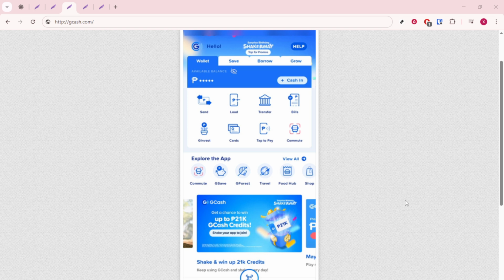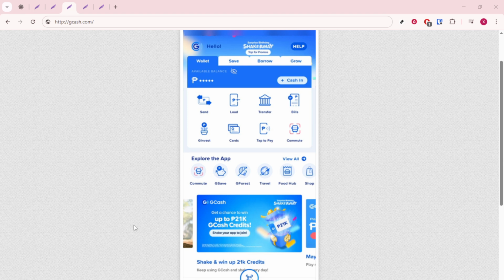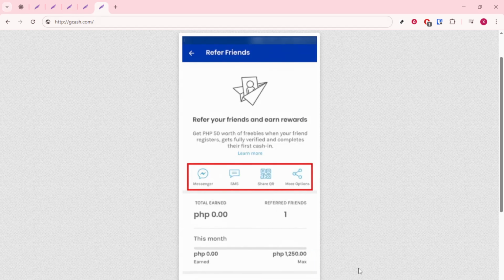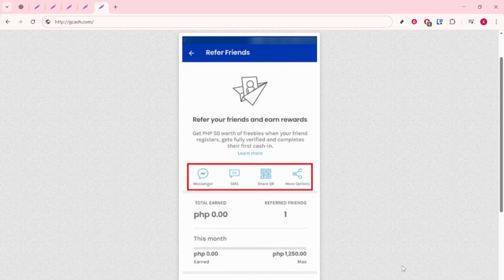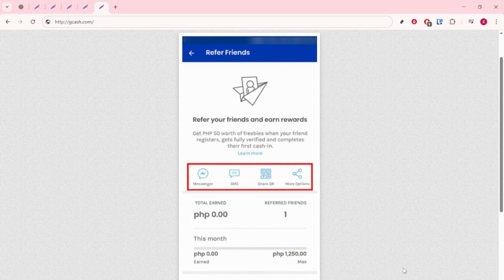How To View Referral Code In GCash 2025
Learn how to view your referral code in GCash easily in 2025! 💸 This video shows you where to find your GCash invite code, share it with friends, and earn rewards instantly. Perfect for beginners who want a simple GCash tutorial, step-by-step guide, and referral tips.